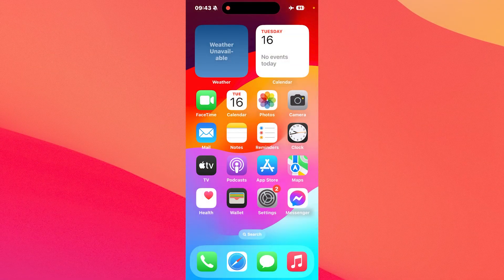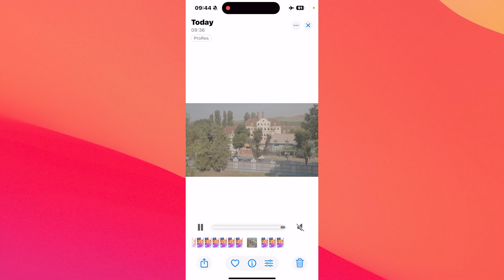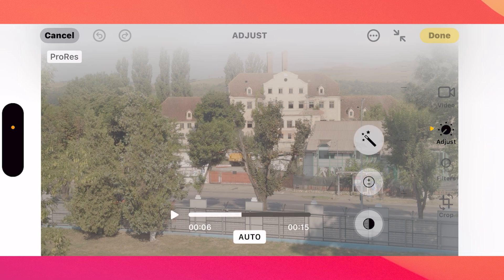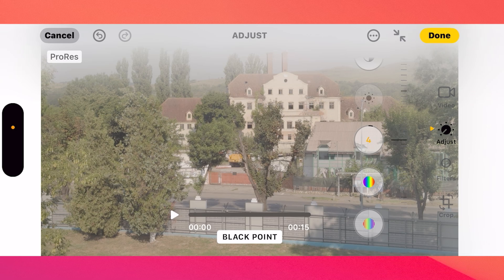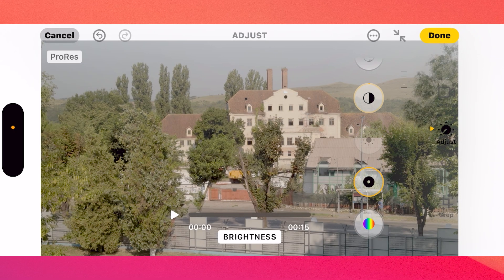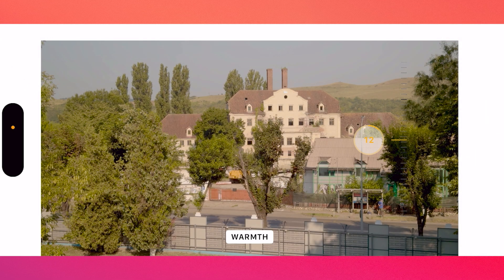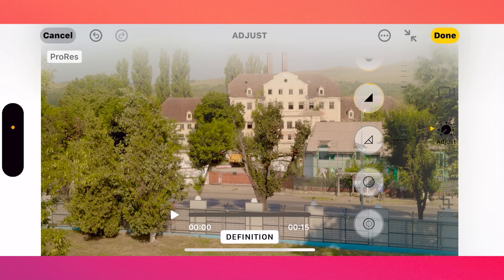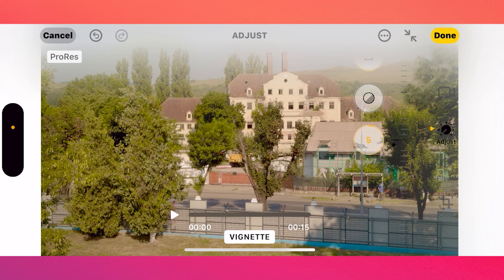How to Grade Apple Log Footage Directly on your iPhone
In this video, we will show you How to Grade Apple Log Footage Directly on your iPhone 15 Pro/Pro Max in no time! The method is super simple and it gives you the full potential of the iPhone.